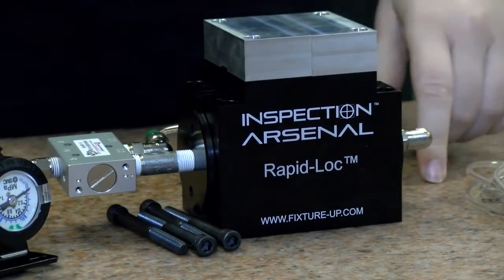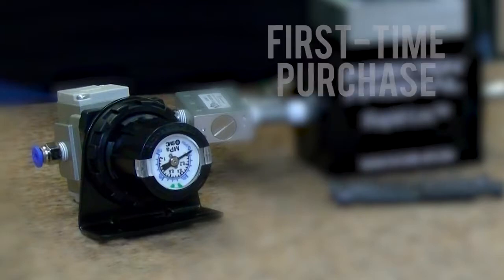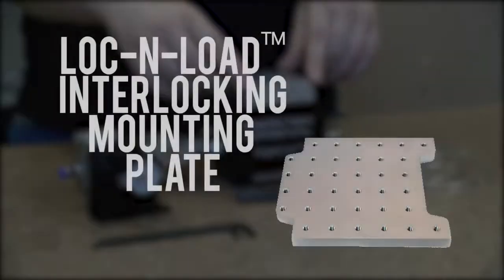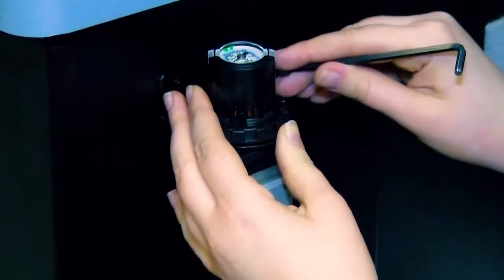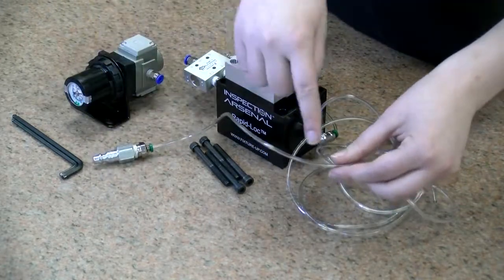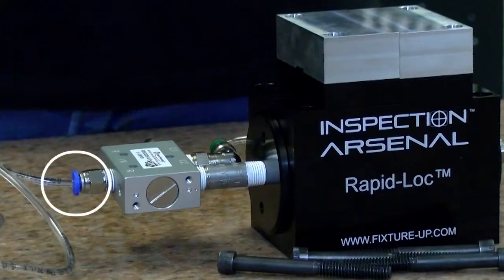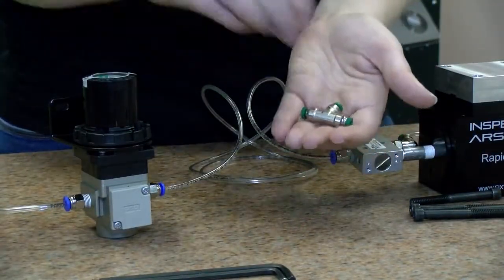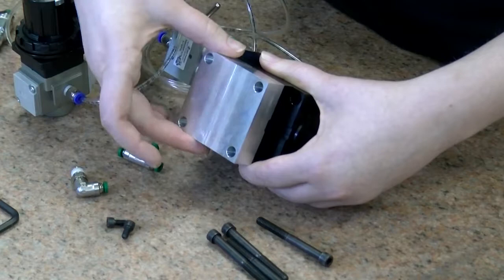Rapid Loc™ Pneumatic Vise for CMM Inspection - the only like it on the market!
Rapid-Loc™ pneumatic vise for CMM Inspection is designed to take advantage of the air at your CMM. Soft jaws for the Rapid-Loc™ vise can be customized to hold most any part. Regulated air pressure can produce just enough clamping force to hold delicate parts or as much as 150-lbs if needed. Mount Rapid-Loc™ vises on Loc-N-Load™ quick-swap fixture plates for fast, accurate, and highly repeatable setups that help break inspection bottlenecks. Rapid-Loc™ can also be mounted on existing CMM breadboards.